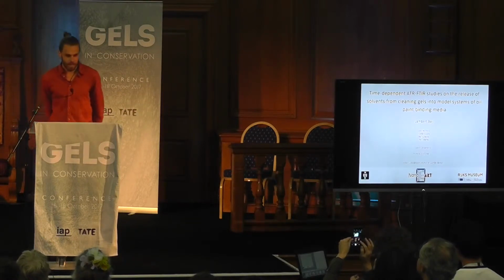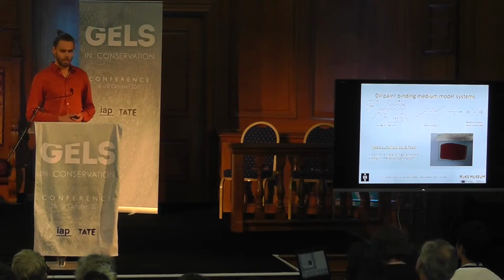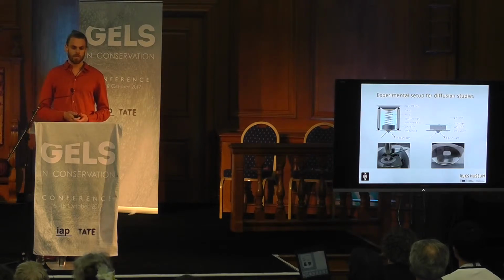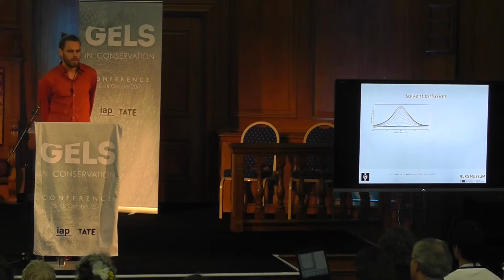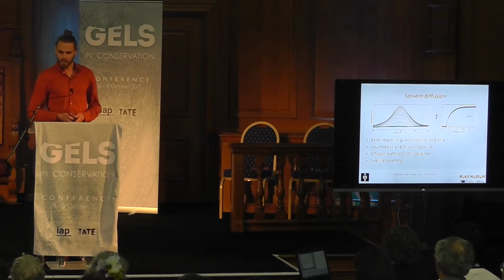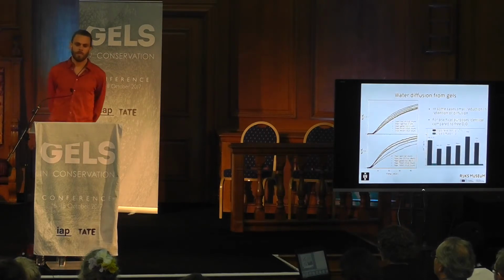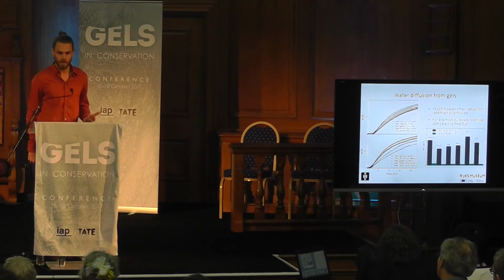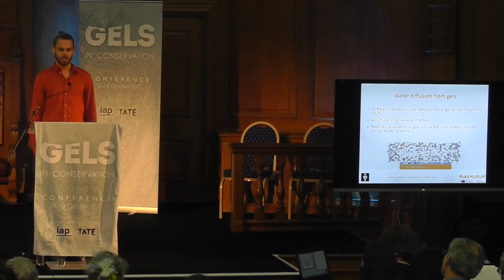Gels in Conservation - Lambert Baij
Gels in Conservation Conference - Wednesday 18th October 2017
Lambert Baij - Time-dependent ATR-FTIR studies on the release of solvents from cleaning gels into model systems of oil paint binding media